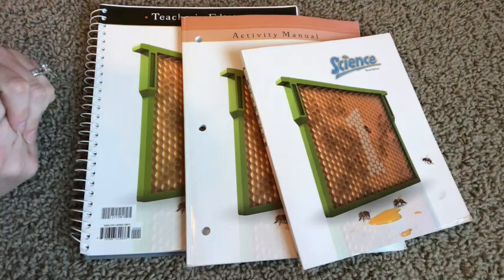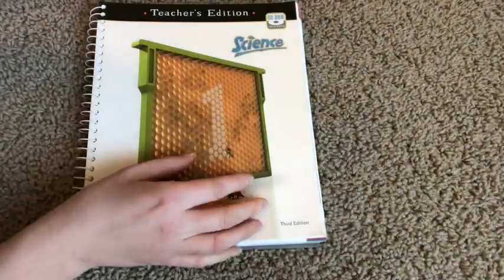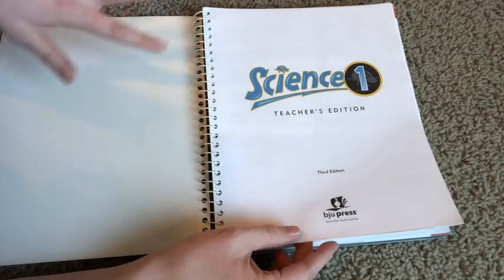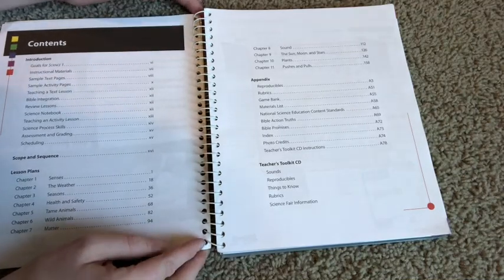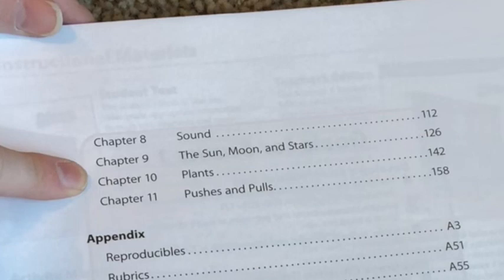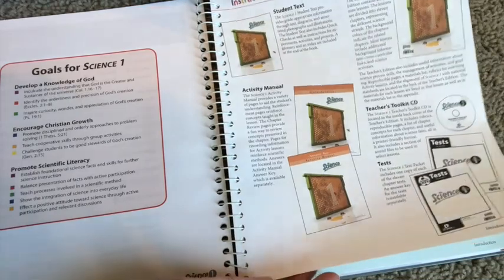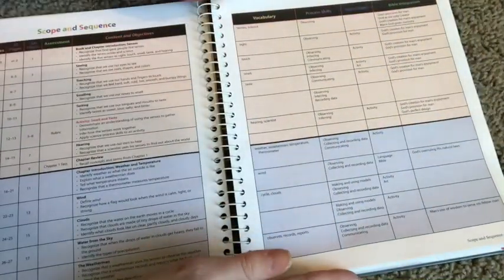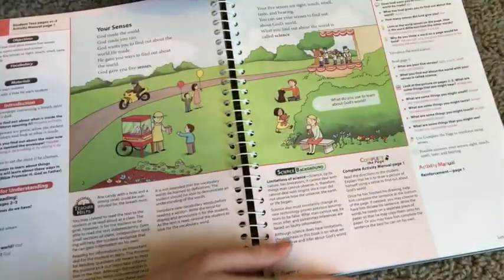BJU Press Science 1 | Curriculum Look Through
I’ve selected the BJU Press Science 1 Curriculum for my student this year. Here is a look through the Teacher’s Manual and Activity Manual that come with this curriculum.

I am the Co-Founder of the unprecedented conference made especially for Moms to encourage, equip, train, teach and encourage them in their enormous role of training their children called Moms Who Stick Together.  Check our website to find an event near you!